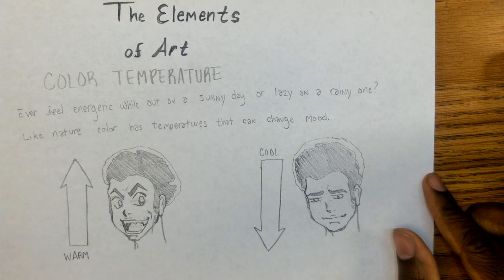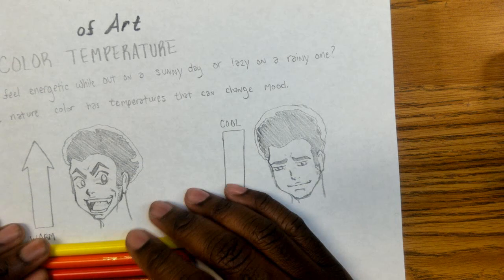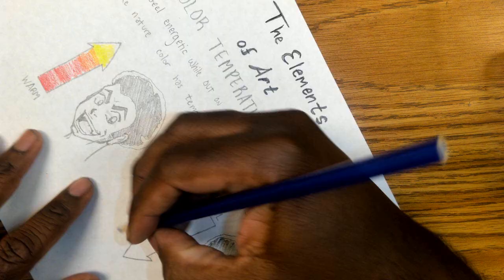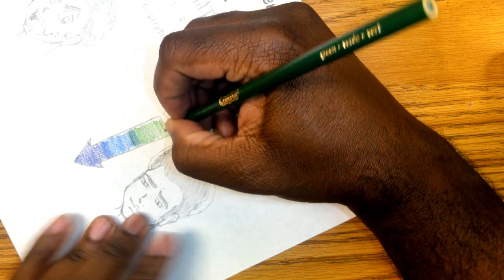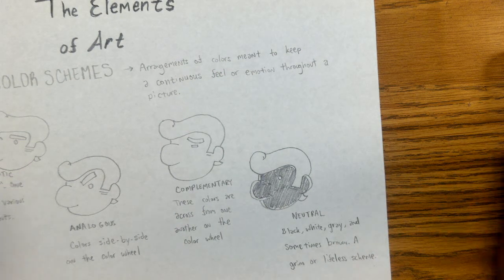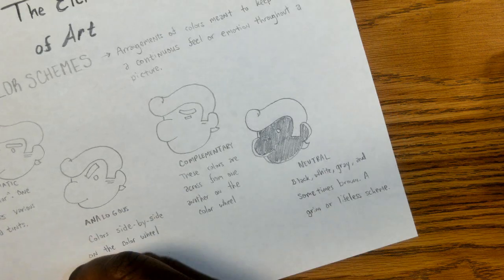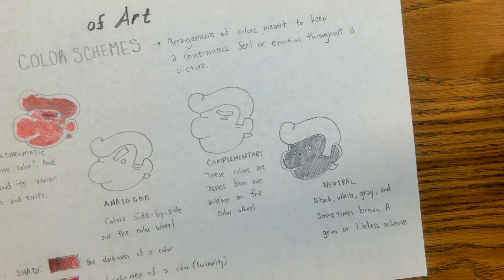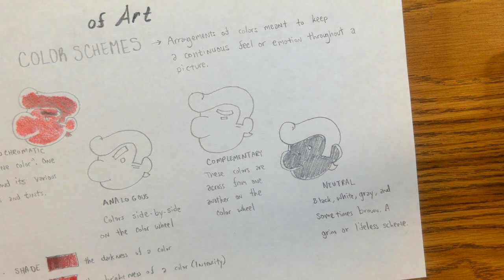Elements of Art: Color (Part II)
A quick rundown on color temperature and color schemes.